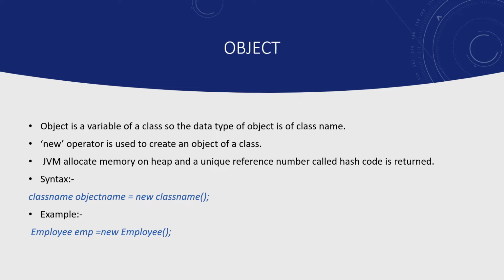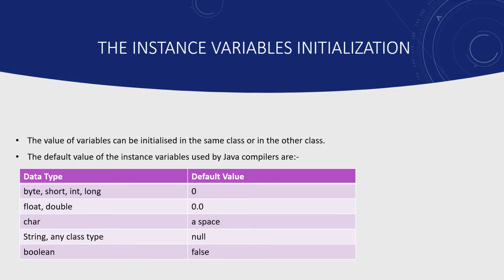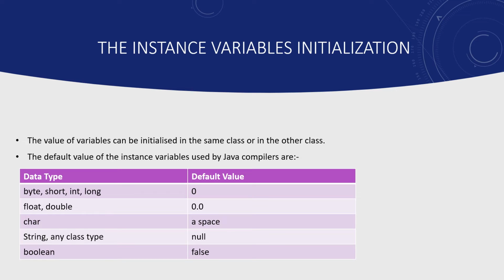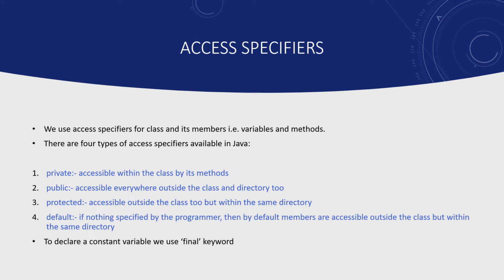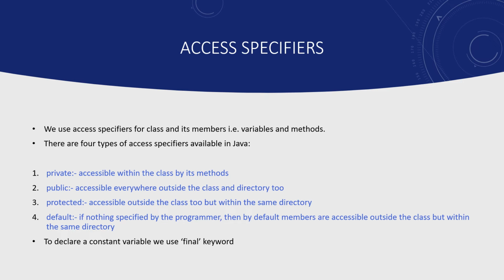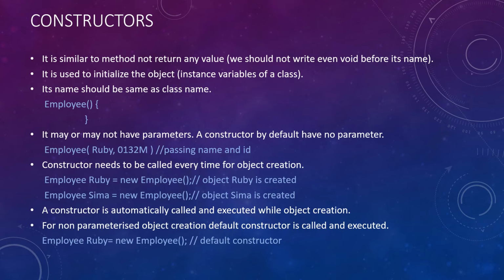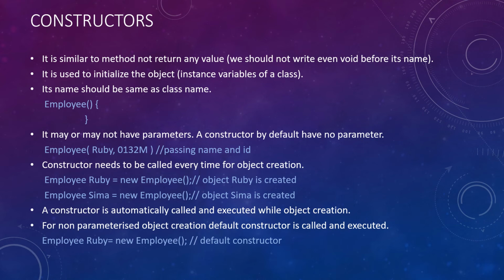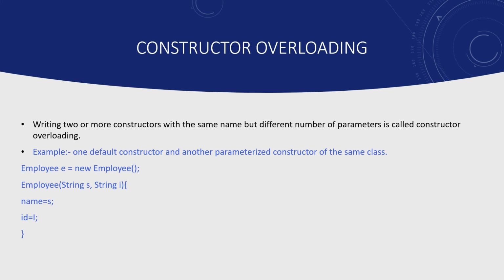Lesson 10 CoreJava8 Ruby| Objects and Classes| Constructors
Objects and Classes| Constructors| Constructor overloading| Object Creation| Initialization of Instance variables of a class|